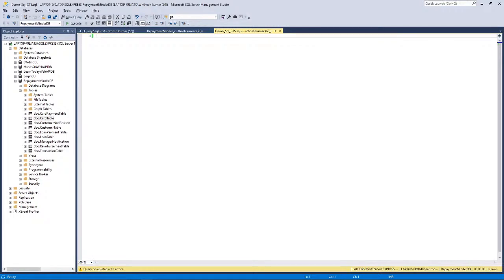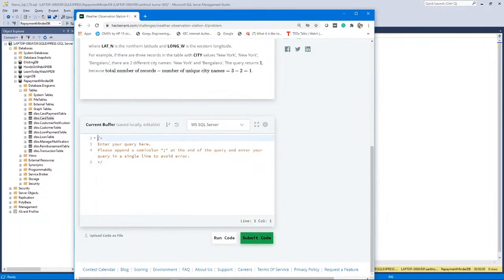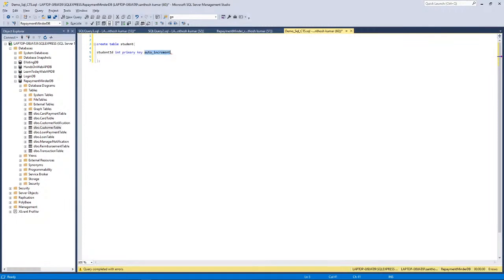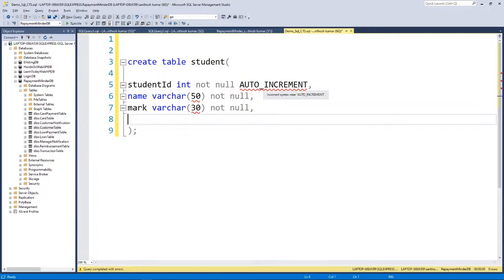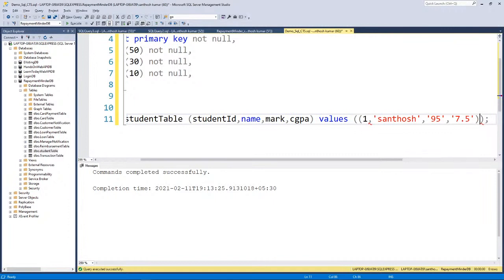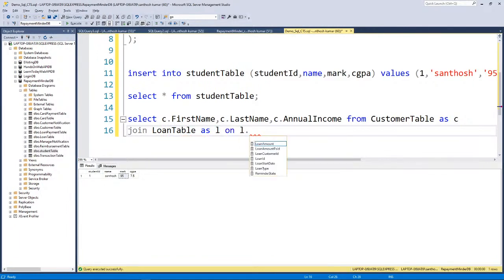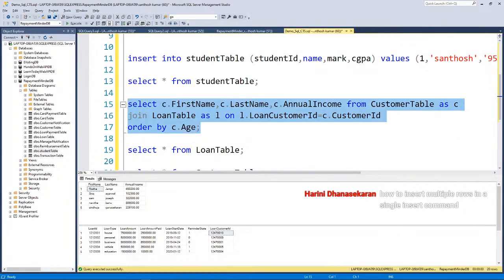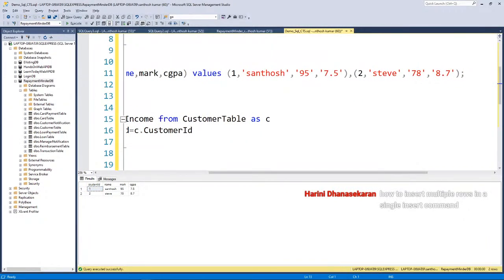cognizant internship 2021 - assimilation test | sql test questions | program | hackerrank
Cognizant Assimilation Test - programming questions, SQL questions, test pattern, duration, hackerrank and more.
All you need to know about Cognizant internship 2021 series.

Answers for these -
Coding Questions - Asked
Where to prepare ??
How to prepare ??
What to prepare ???